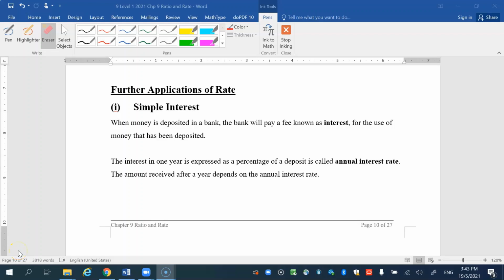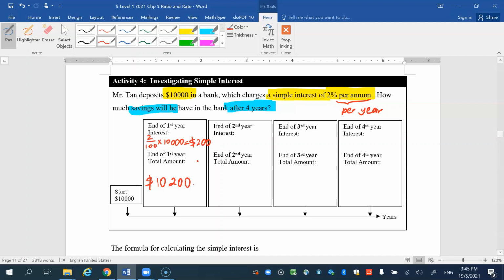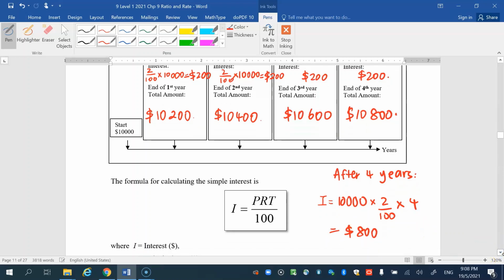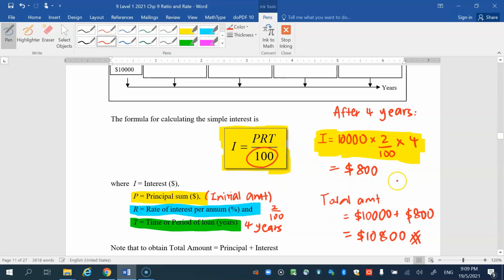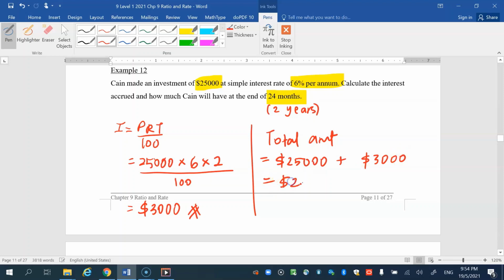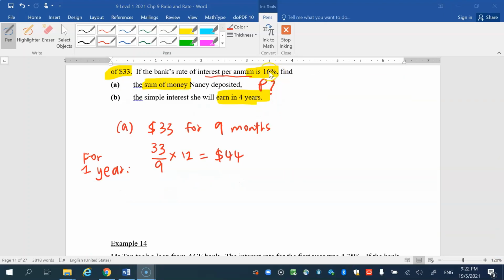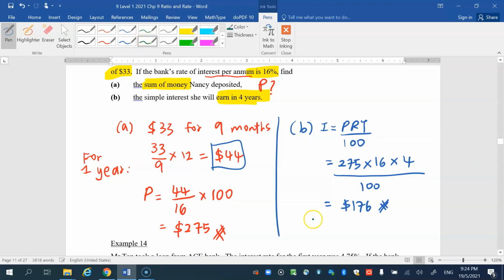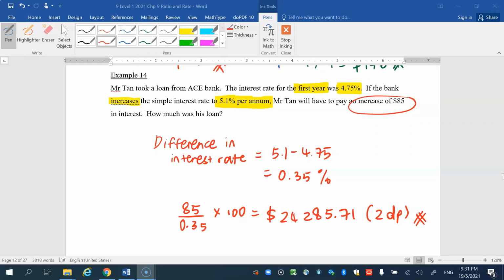2021 Level 1 Chap 9 Notes: Pg 10 to 12 (Simple Interest)